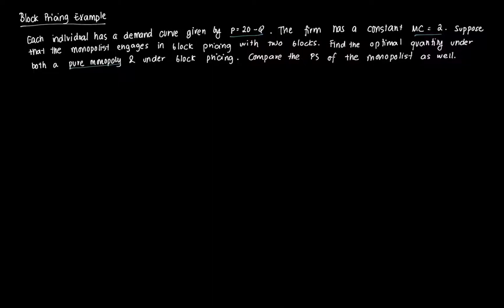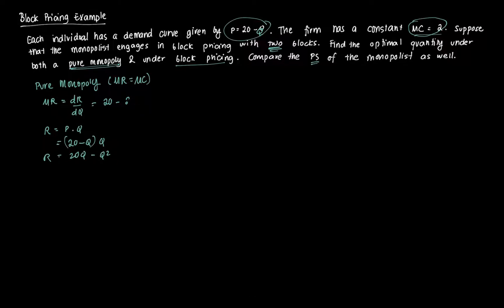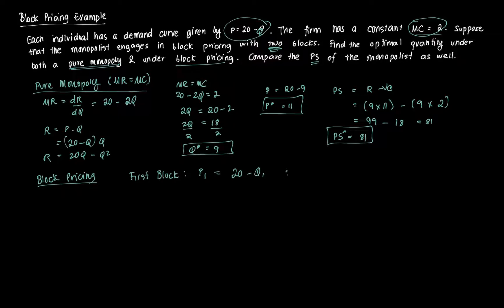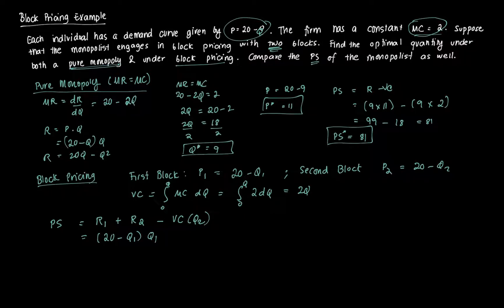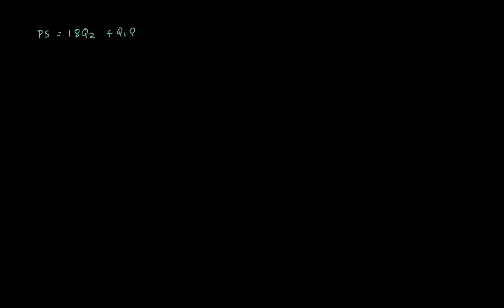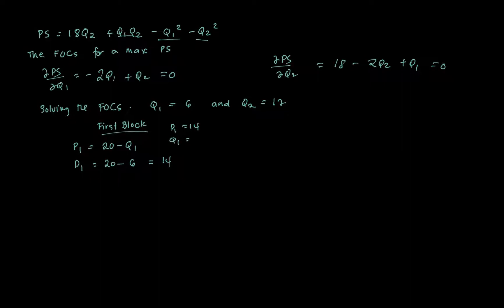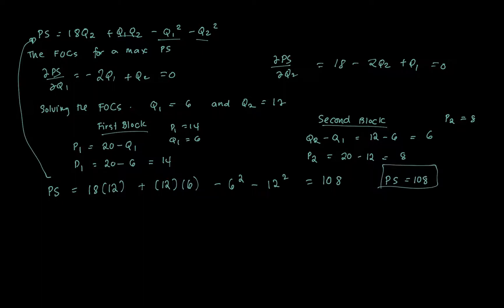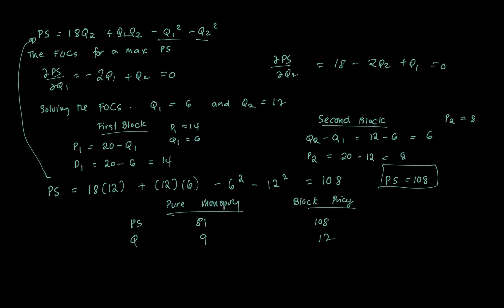Block Pricing Example using Calculus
This video goes through an actual example of block pricing using calculus.